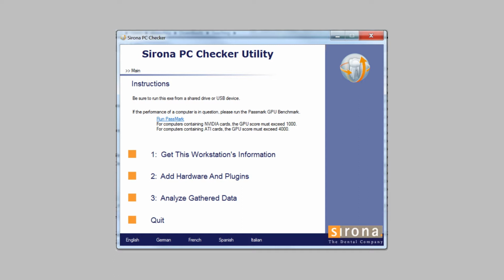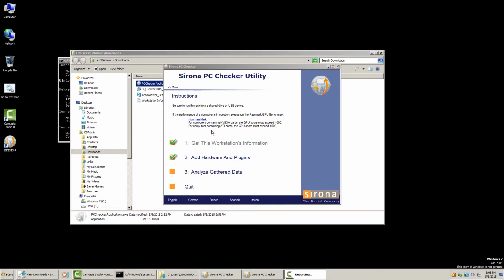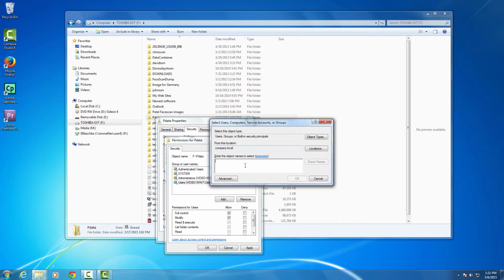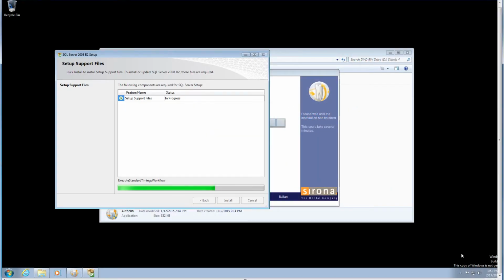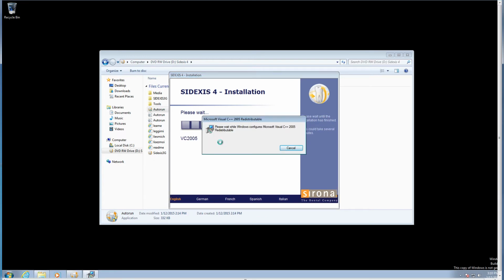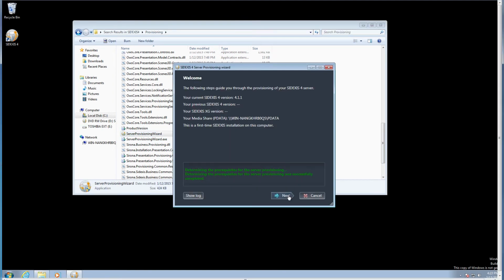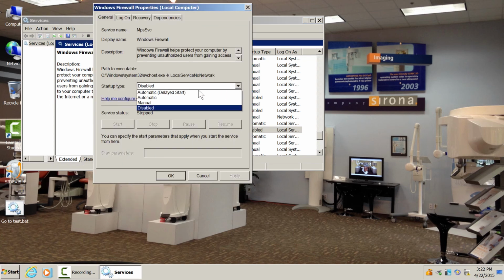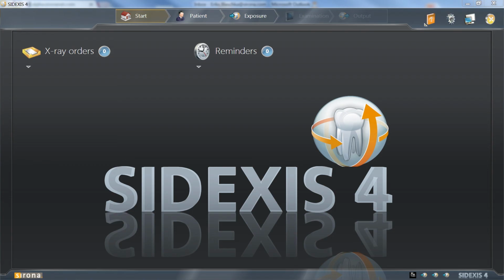Sidexis 4 Server: New Install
This video shows how to install the Sidexis 4 server part (SQL server and Sidexis 4 software).